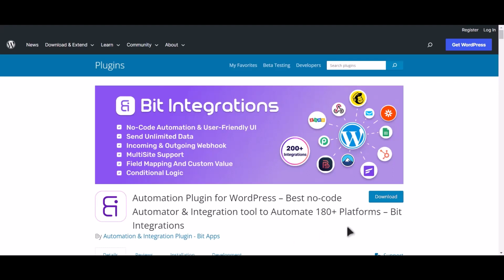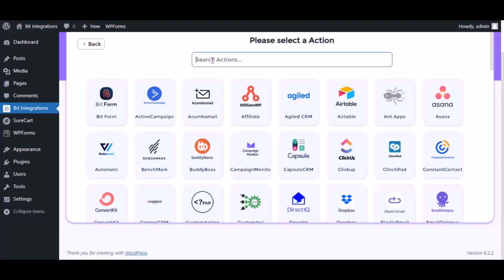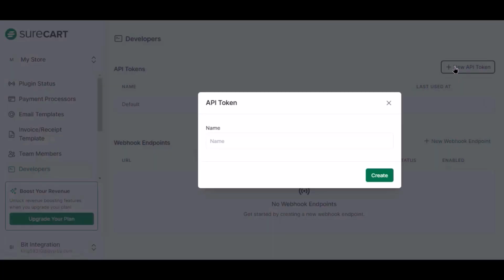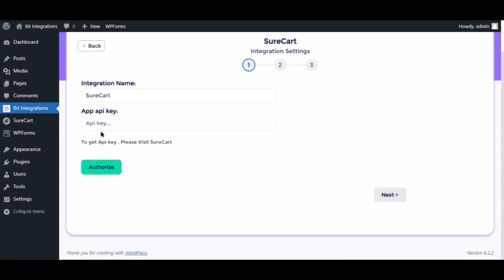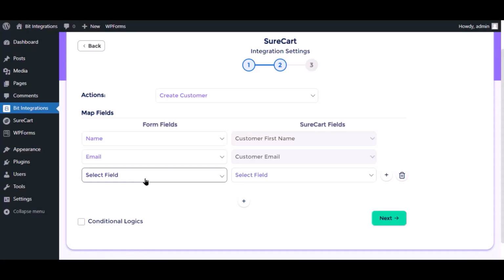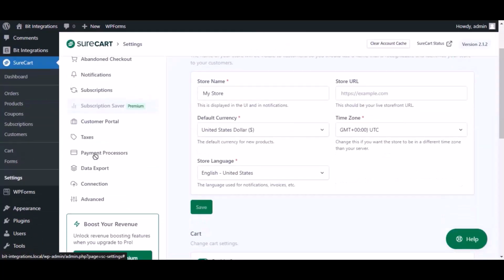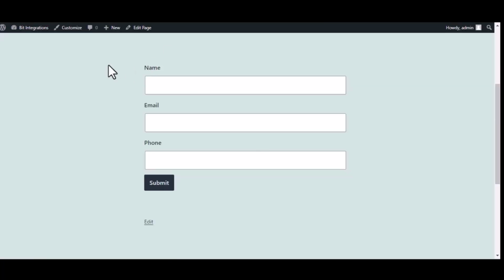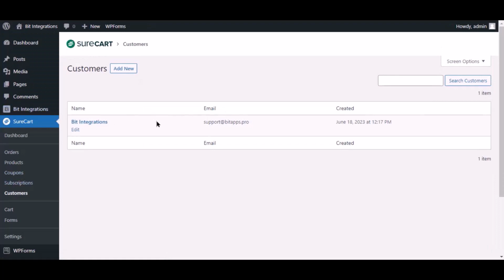(Free) Integrating Kadence Blocks Form with SureCart | Step-by-Step Tutorial | Bit Integrations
🚀 Welcome to our latest video tutorial, where we'll guide you through the process of integrating Kadence Blocks Form with SureCart using the powerful Bit Integrations WordPress plugin. If you're looking to enhance your e-commerce experience and streamline your operations, you're in the right place!

🔎 SureCart is a dynamic e-commerce platform designed to help businesses manage their online sales effectively. In this video, we'll demonstrate how to seamlessly connect Kadence Blocks Form with SureCart, thanks to the Bit Integrations WordPress plugin. This integration will empower you to efficiently manage your online orders and customer data.

Key Details:
✅ Step-by-step tutorial for integrating Kadence Blocks Form with SureCart using the Bit Integrations WordPress plugin.
✅ Elevate your e-commerce game by connecting your Kadence Blocks Form  forms with the powerful SureCart platform.

Whether you're an e-commerce enthusiast, business owner, or looking to optimize your online sales, this integration empowers you to seamlessly connect Kadence Blocks Form with SureCart. Watch the video now to streamline your e-commerce experience!